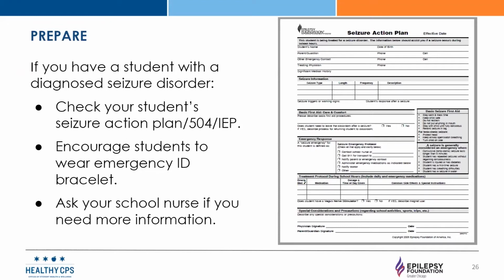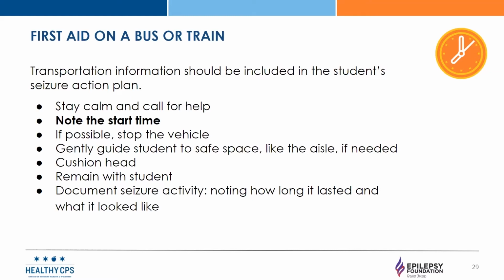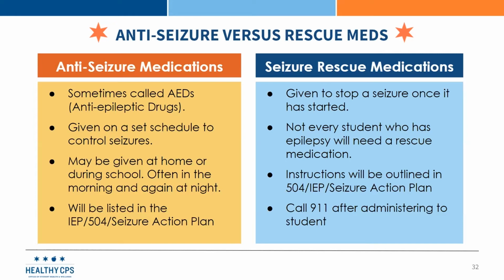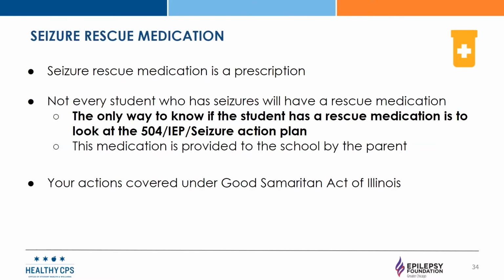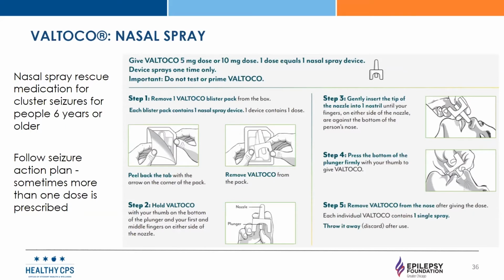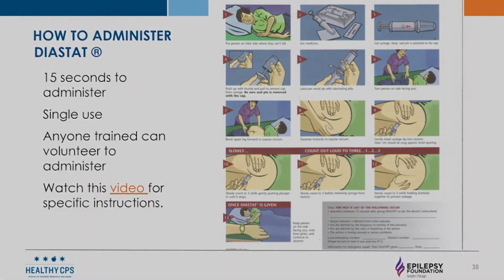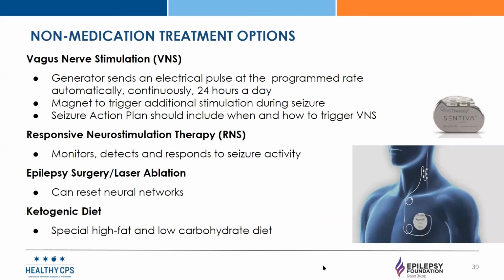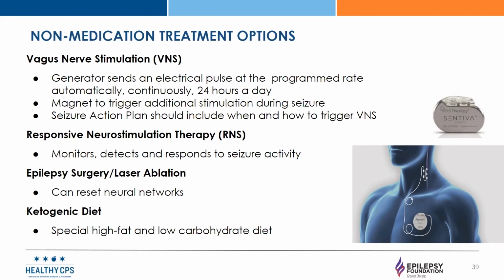Seizure Safety V2